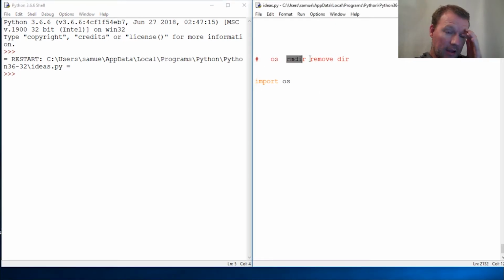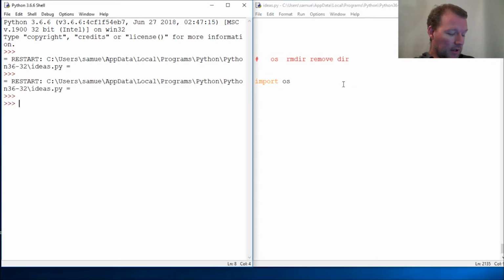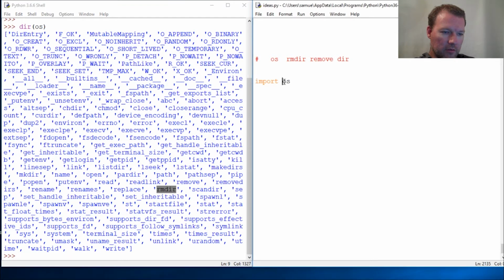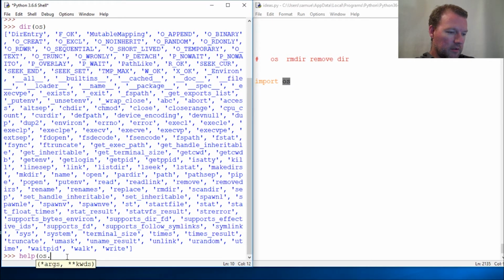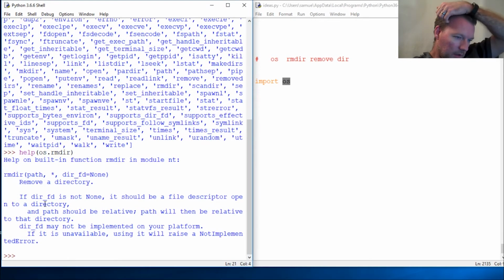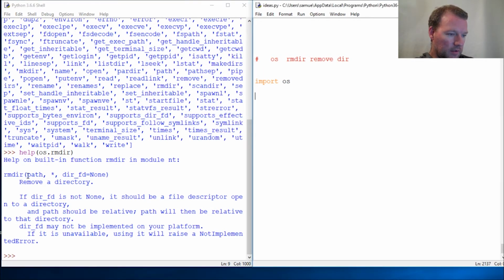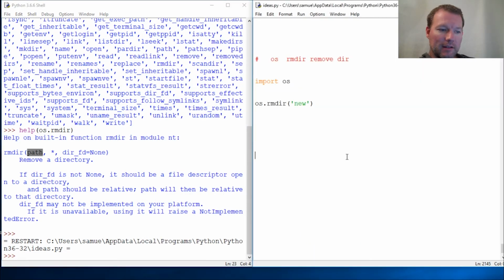Python Basics Os Rmdir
Learn how to use the rmdir method from the os module for python programming.  rmdir removes a directory